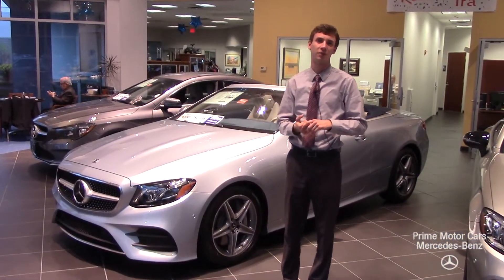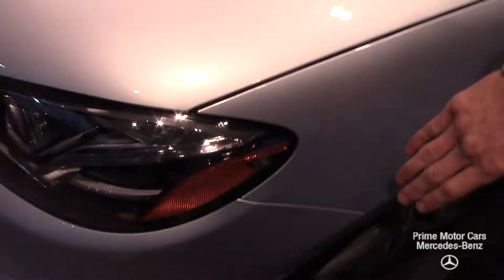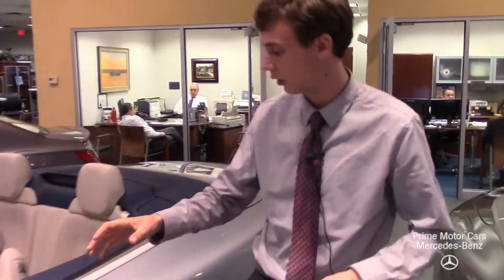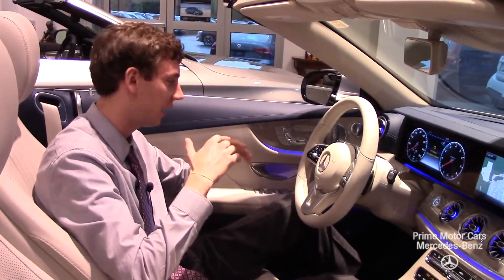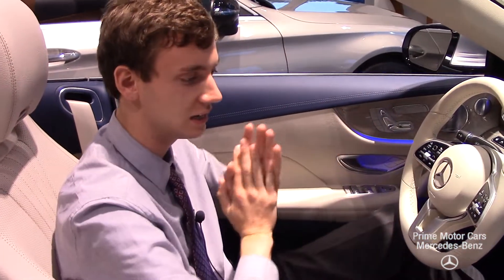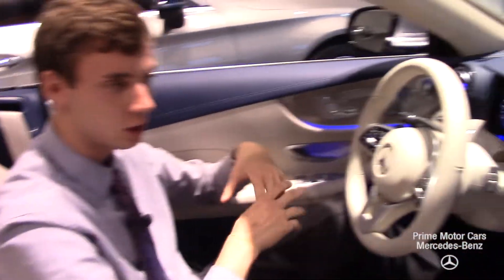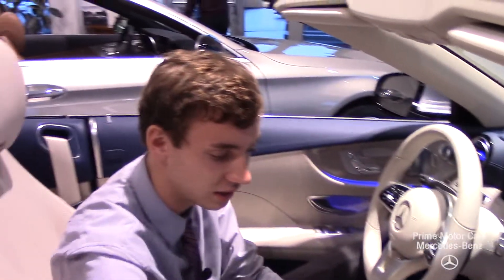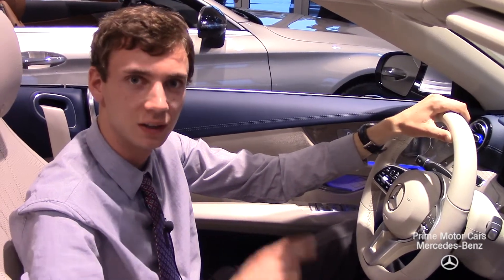2019 Mercedes-Benz E-Class E450 Cabriolet video tour with Spencer